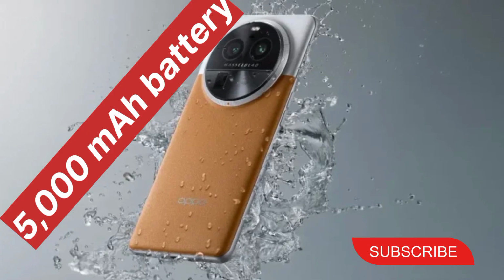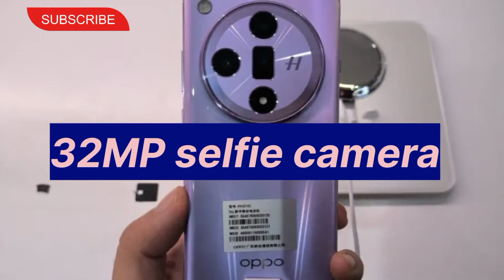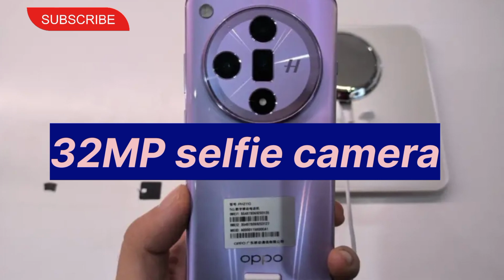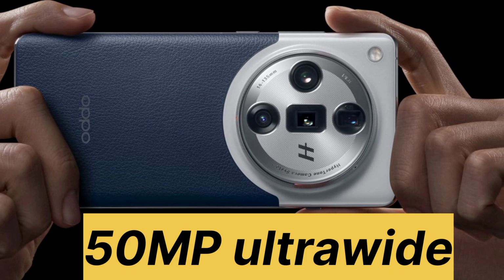oppo| oppo find x7 ultra| pro smartphone|oppo find x7 vs oppo find x7 ultra,|camera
oppo find x7 ultra price in India|
oppo find x7 ultra price in Bangladesh|
oppo find x7 ultra price in USA |oppo find x7 ultra price in Pakistan |oppo find x7 ultra price in England| oppo find x7 ultra price in America |